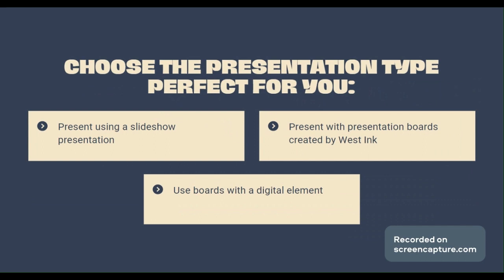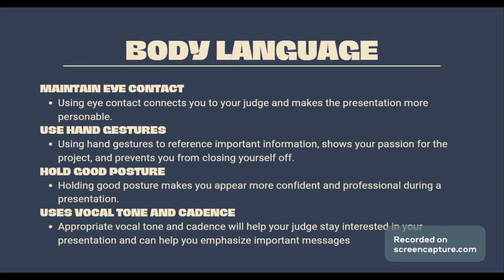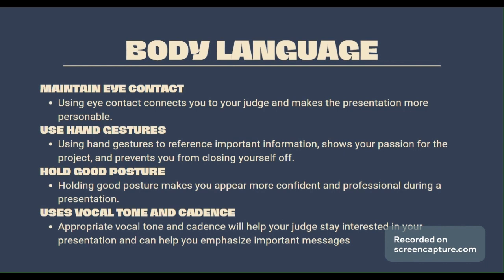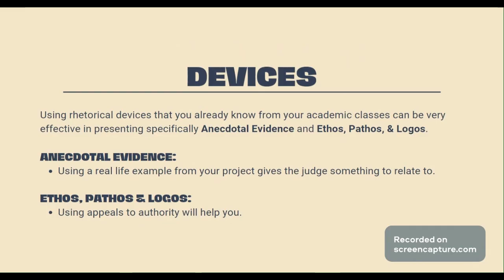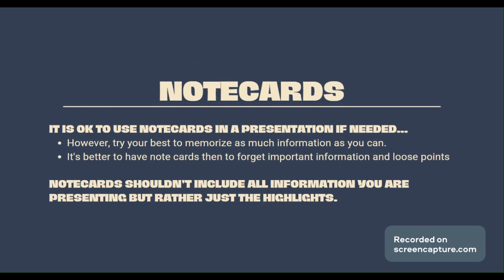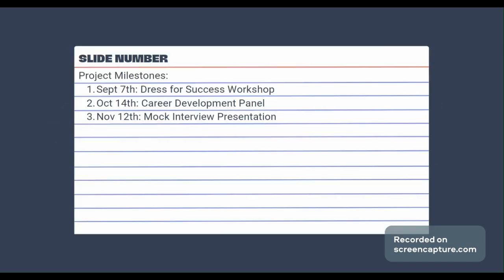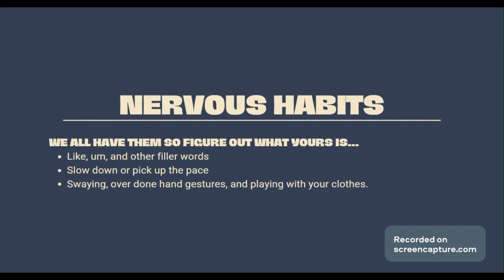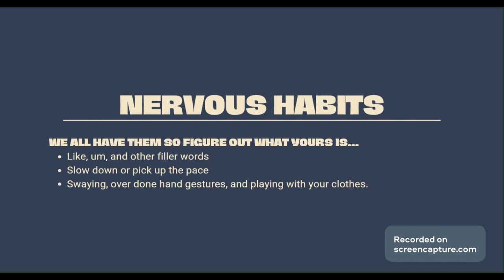How to Give a DECA Presentation- WFHS DECA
Learn how to give a DECA presentation!